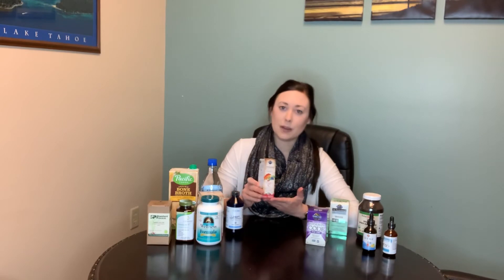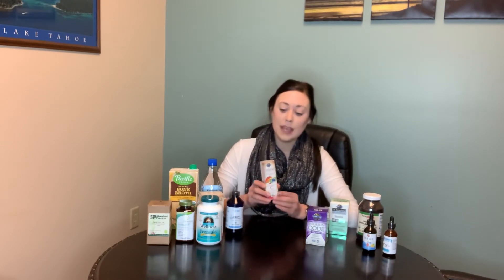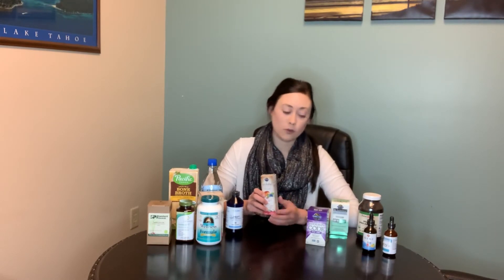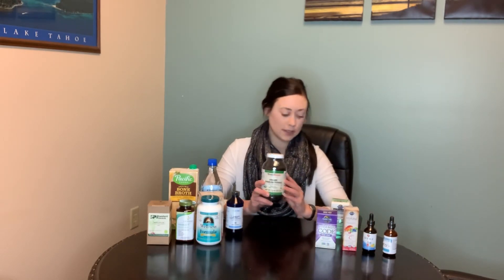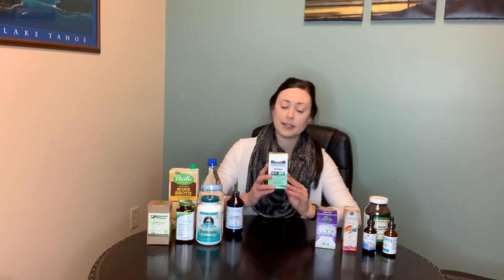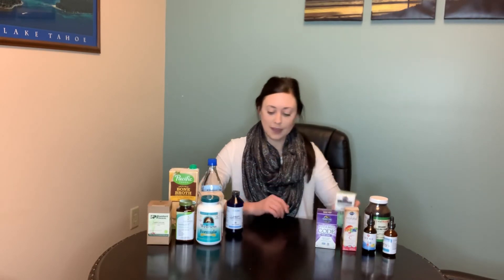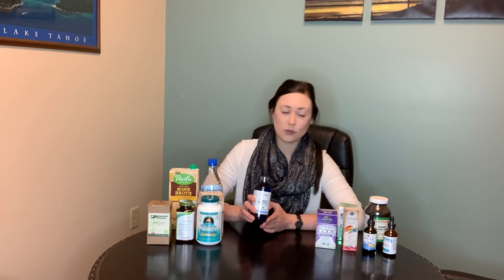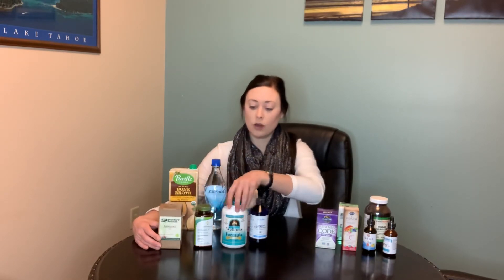Immune Boosting Supplements and Tips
Total Health Practitioner Paige Welsh shares immune boosting supplements and tips to help prevent infections, viruses, colds, and the flu.